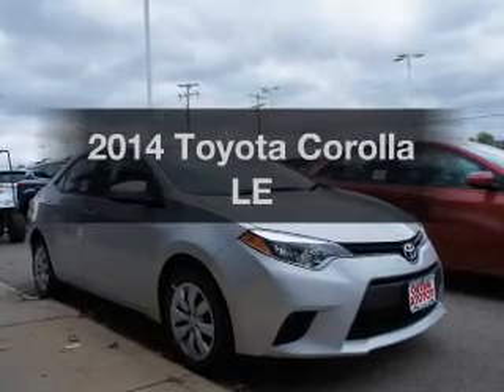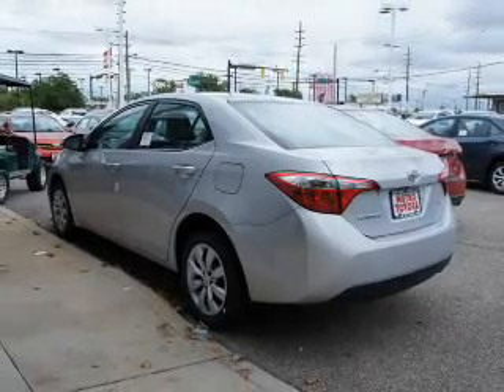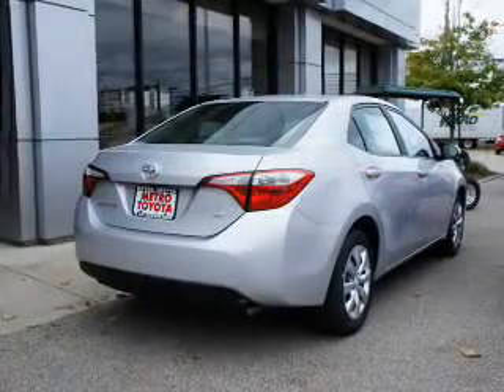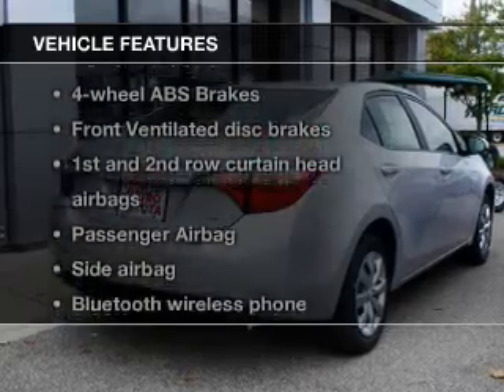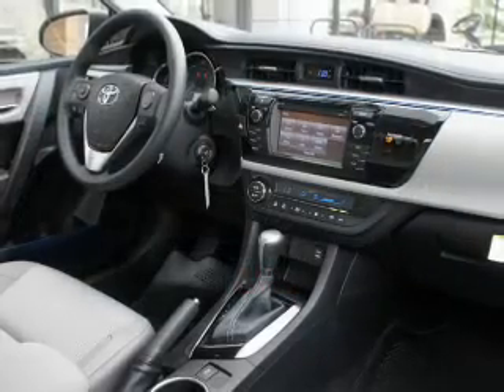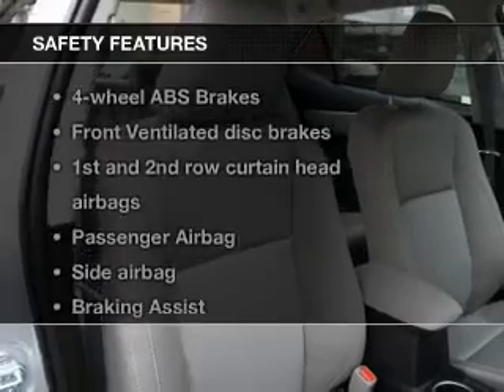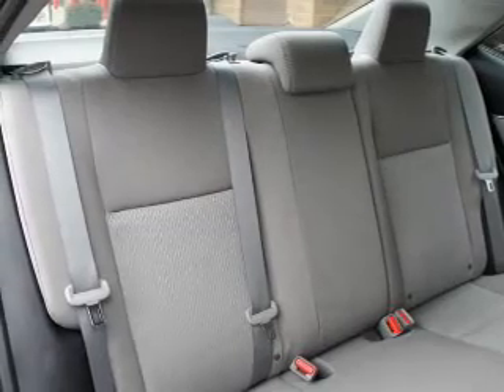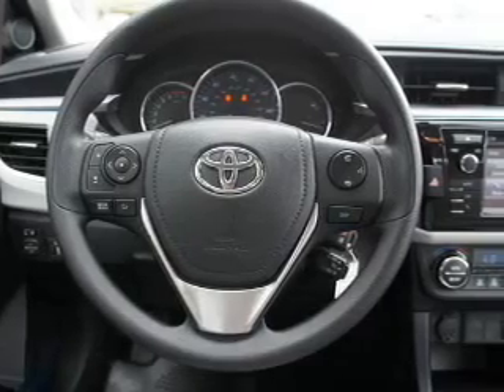2014 Toyota Corolla - Brookpark OH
Year: 2014
Make: Toyota
Model: Corolla
Trim: LE
Engine: 1.8 liter inline 4 cylinder 16 valve
Transmission: Automatic CVT
Color: Silver
Mileage: 10
Address:
13775 Brookpark Road